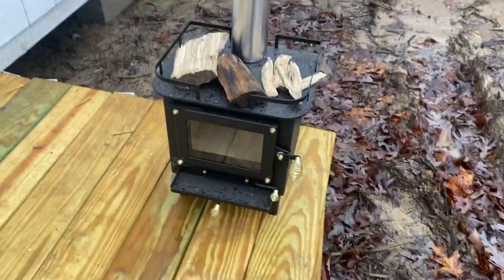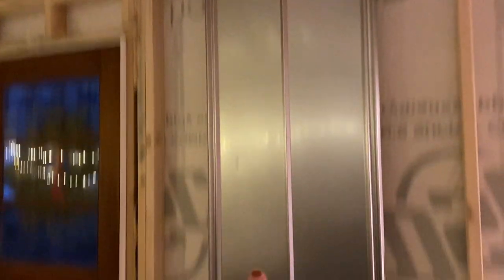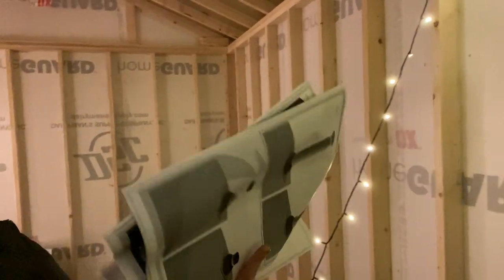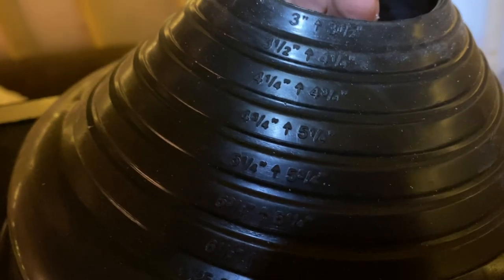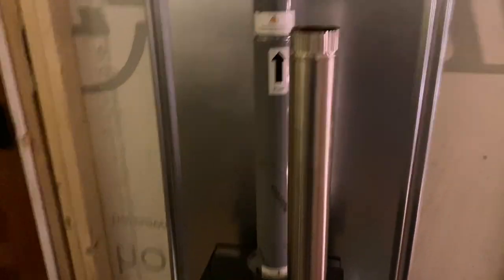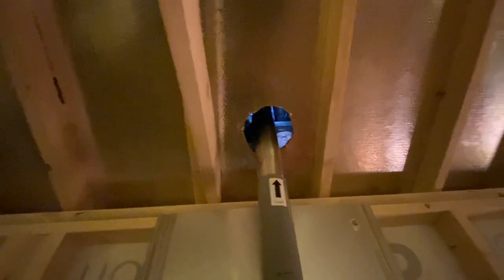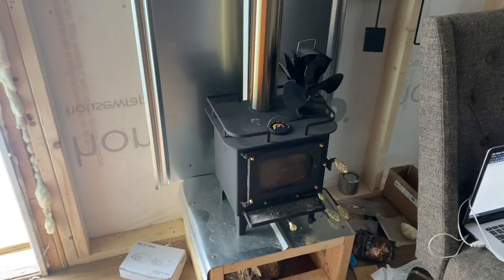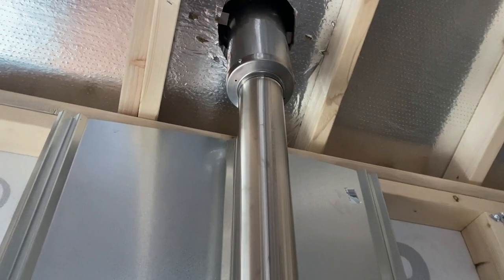We installed a Cubic Mini Wood Stove in our shed to tiny home conversion!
Products used in this video:
- Stove Thermometer
- Stove Heat Operated Fan
- High Heat Silicone
- Roofing Screws

If you liked this video, please consider supporting journey and channel! Here's how you can: